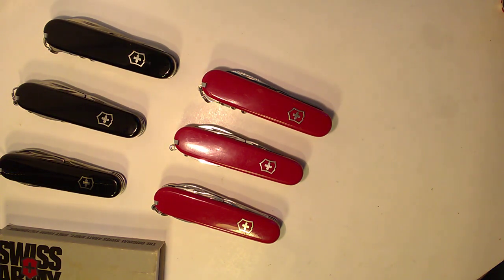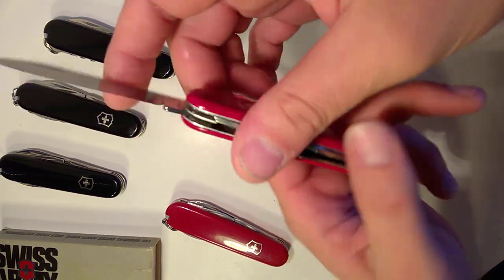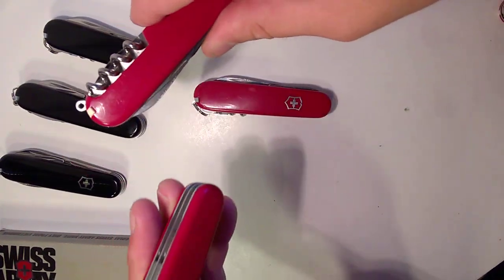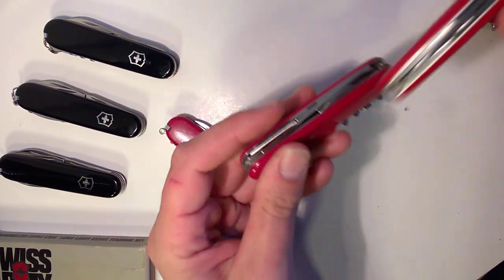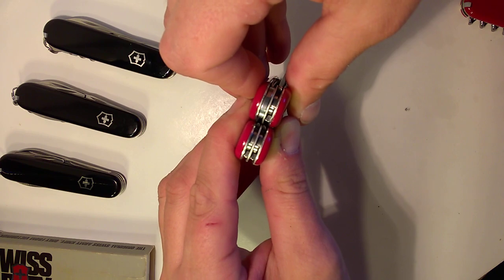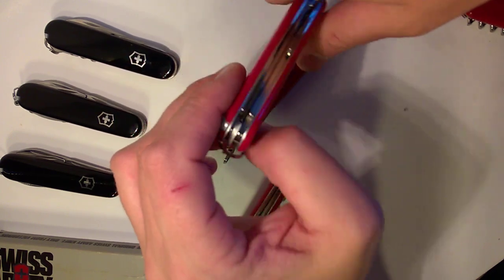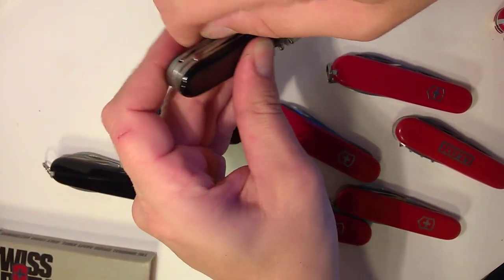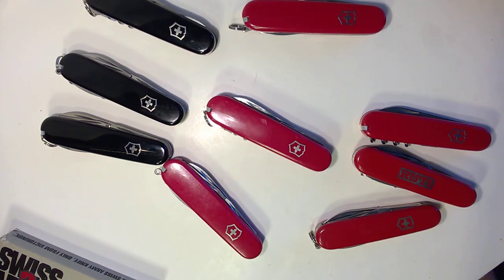Victorinox Swiss Army Officer's Knives - The Holy Trinity - Spartan, Tinker, Compact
In this video we compare the new Netflix exclusive, "Fuller House", to the original "Full House"

at 9:30 I accidentally referred to "The Trail Guide" as "The Outdoorsman"

At 6:30 I accidentally say "91mm" in reference to scissor when I meant to say "84mm"

Around 7:00 I mistakenly refer to a "small blade" as a "single blade"

In the last minute I get all kinds of mixed up and pick up the wrong knives as I'm talking about them.

The Timekeeper and Special Mechanic are other 2-layers w/ combo tool

Yeoman three layer Compact that adds scissor, Scientist - 2 layer w/combo tool - Magnifying glass & inline Phillips instead of scissor

There is also the Cyber Yeoman which adds the Cyber Tool and the Mechanic Yeoman which adds pliers.